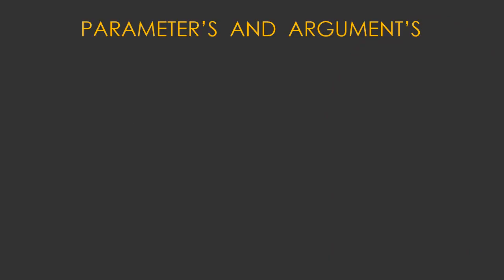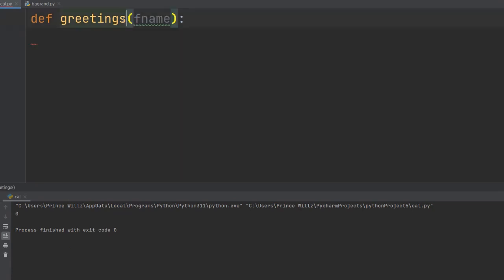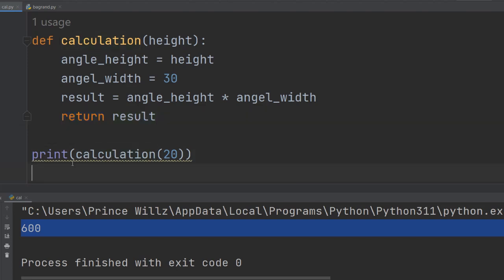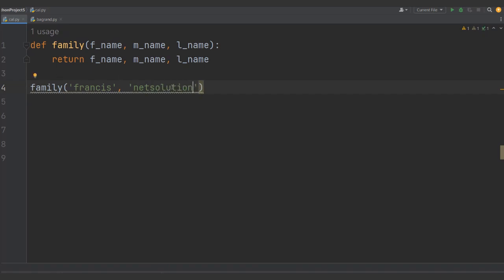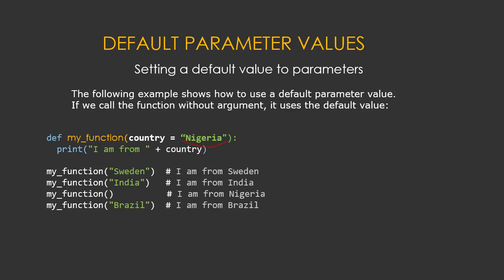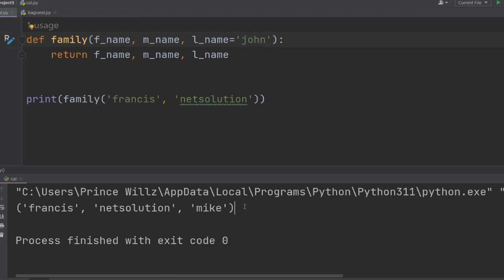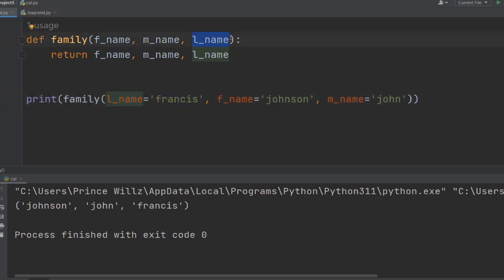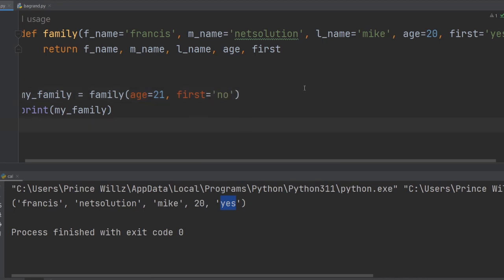parameters and arguments, full explanation: python for begginers 15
This is a complete course for parameters and arguments in python, in this course we covered everything you need to know about parameter and arguments,
Watch till end the video is very easy and understandable